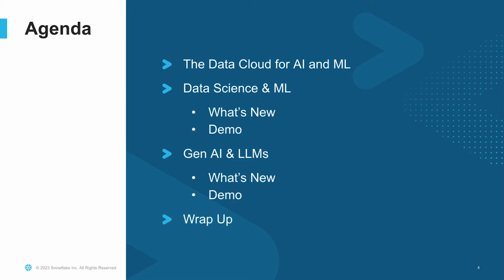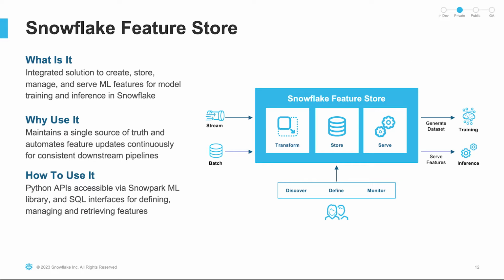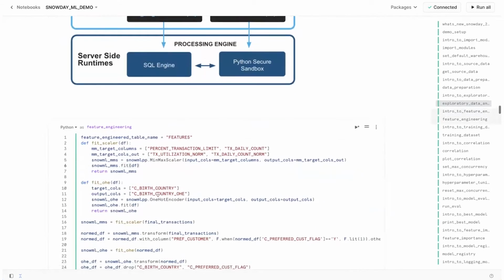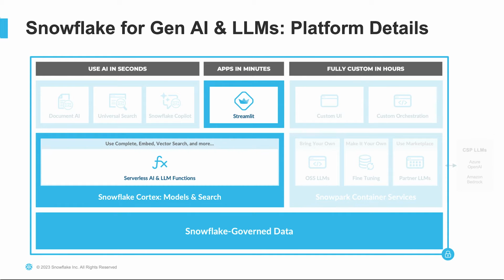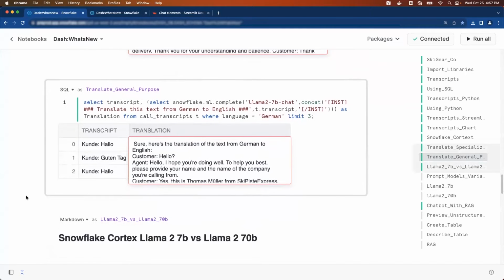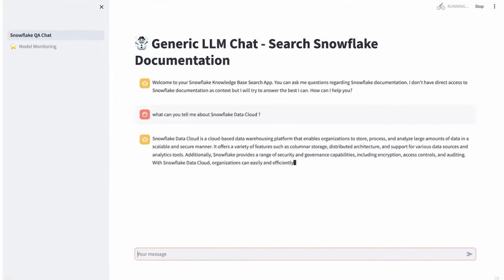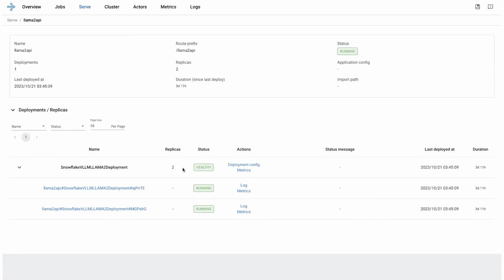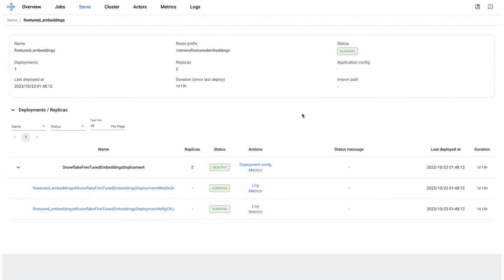Fast, Easy, And Secure AI/ML Development And Deployment In Snowflake | Snowday 2023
**Note, this video includes older content. See the latest on end-to-end ML workflows in Snowflake in this playlist

Learn how the latest innovations further bring Snowflake's ease-of-use, security, and governance to the ML and Gen AI world. Watch demos to see how easy it is to build and deploy end-to-end AI/ML workflows in Snowflake, including how anyone (literally almost anyone) without deep AI or cloud infrastructure expertise can incorporate LLMs into analytical workflows quickly with LLM-powered functionality on Snowflake.